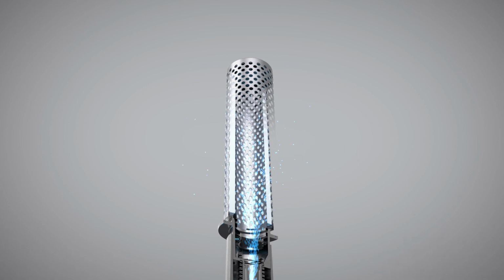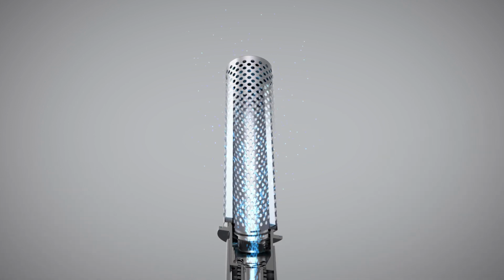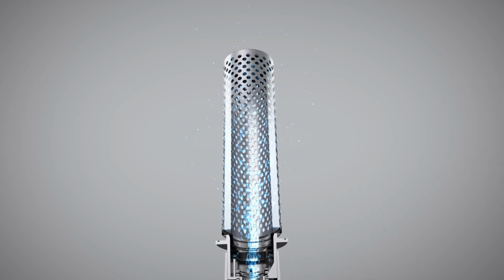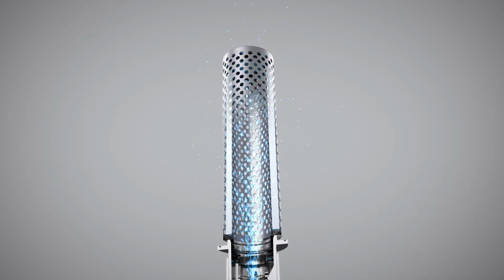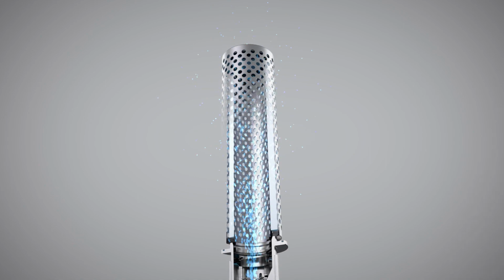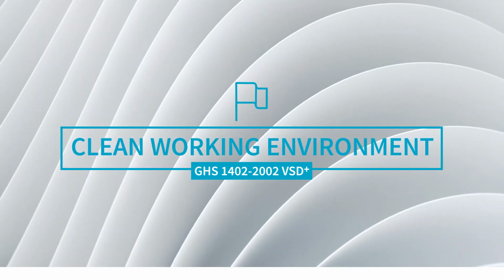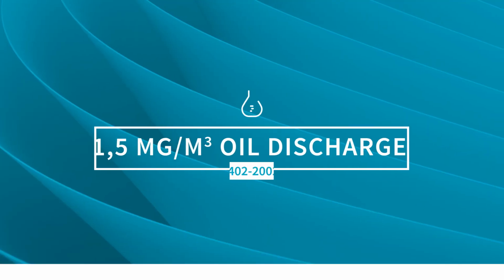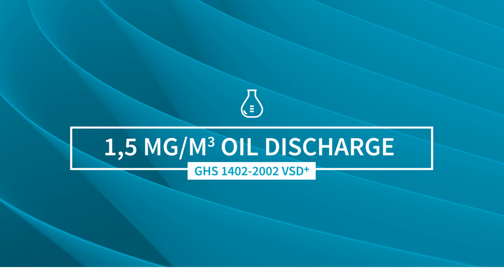Technology that ensures peace of mind - The new GHS 1202-2002 VSD+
Let’s talk about... oil.
Because when you’re choosing a vacuum solution, how well that solution handles oil is a crucial point. Precisely that oil retention is where Atlas Copco’s new GHS 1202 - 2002 VSD+ range excels.

And by that, we mean that this pump offers best in class oil retention.
How? Thanks to its unique three-stage oil separator design.

Here’s how it works. The oil, which is used for lubrication and for the cooling of the element and motor, is separated from the air by a three-stage cyclonic technology.

That’s right, we use cyclones as an additional oil separation step. Let’s take a closer look at each step in this unique process.

The first stage takes care of the heavier oil particles. In this stage, the air and oil mixture enters the vessel at high speed. There are centrifugal forces at work here because of the high speed of the mixture, and this allows for the heavier oil particles to drip down the walls into the oil reservoir.

The same basic principle is used for the second stage. The flow of oil and air is split into a number of different cyclones.
The partially cleaned air and oil mixture enters a cyclone and is whirled around. The smaller dimensions produce even higher centrifugal forces. Again, the collected oil drips down in a separate reservoir. The cleaned air is discharged from the top of the cyclone.

The third and final stage uses classic filtration. By this last stage the oil concentration in the air and oil mixture has already been lowered significantly. The remaining oil is then filtered by an oil separator filter.

The end result is a significantly cleaner working environment.
The oil discharge is lower than 1.5 milligrams per cubic meter.

Best in class oil retention. A three-step process combining the best of several technologies.
Atlas Copco’s new GHS 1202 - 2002 VSD+ ensures peace of mind when it comes to oil carry-over.